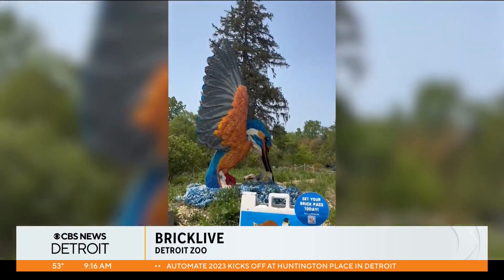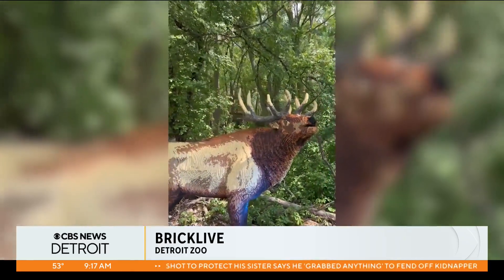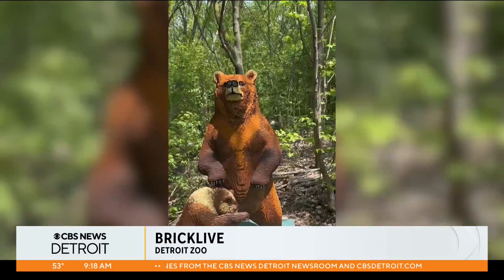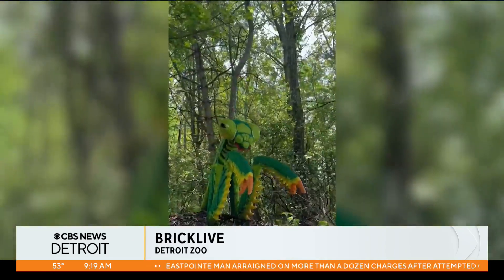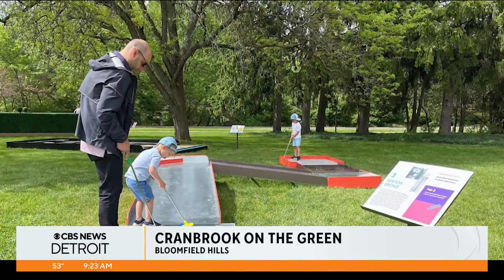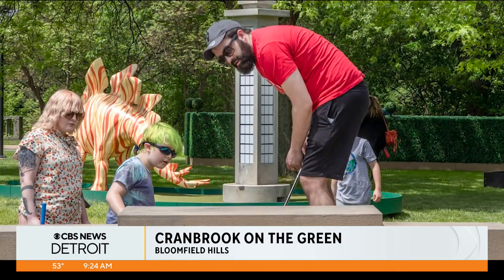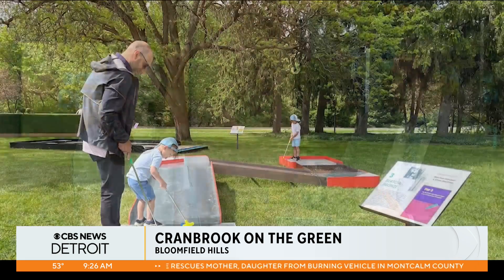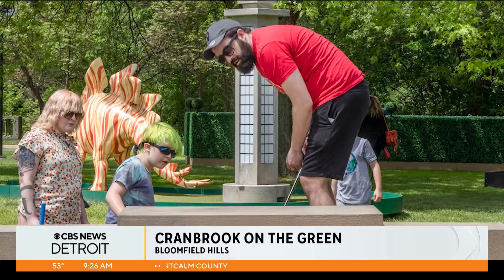Littleguide Detroit previews BRICKLIVE at the Detroit Zoo, Cranbrook on the Green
Kerry Doman, the founder of LittleGuide Detroit, joined CBS News Detroit Tuesday morning to preview all the fun, family-friendly events happening throughout Metro Detroit this weekend.